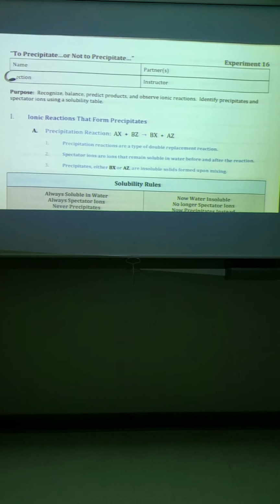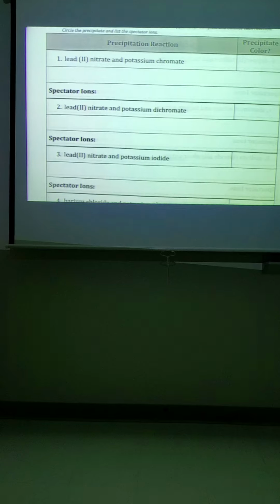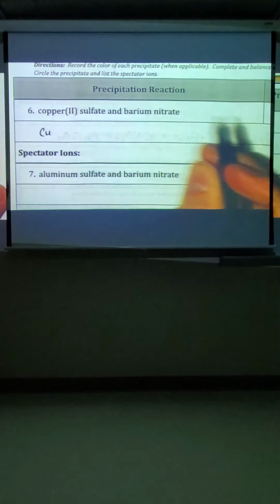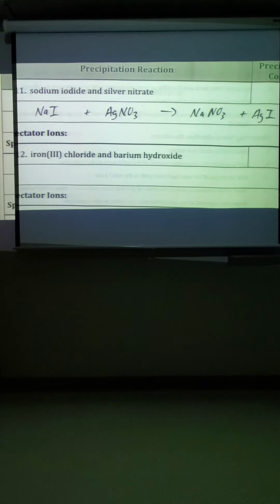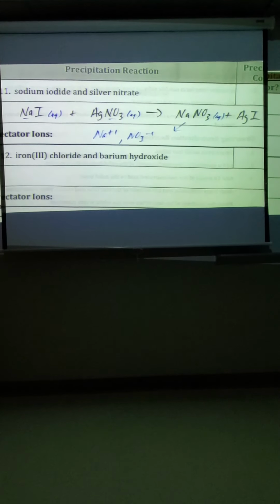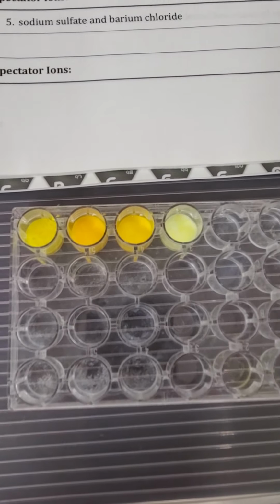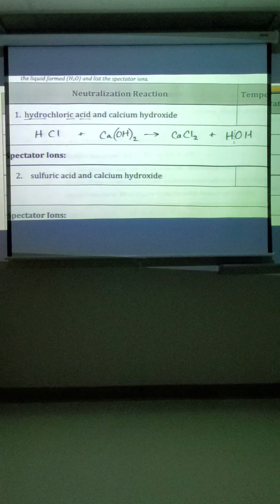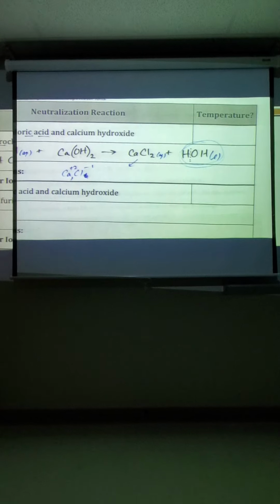Experiment 16: "To Precipitate...or not to Precipitate..."